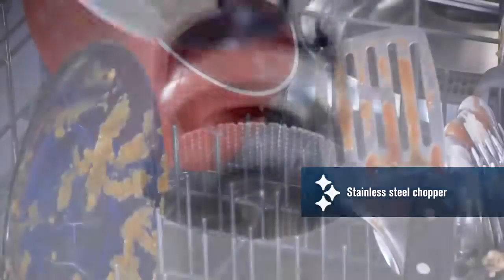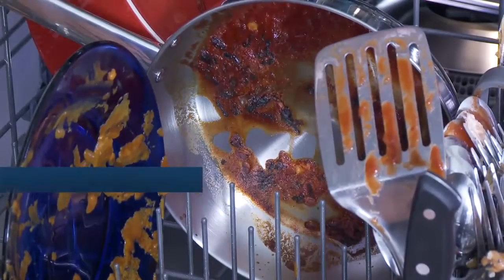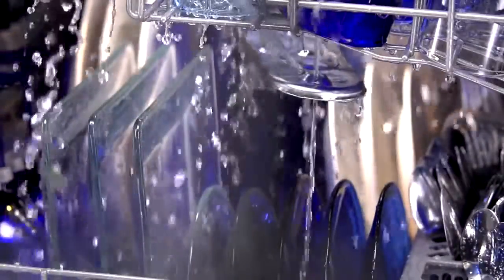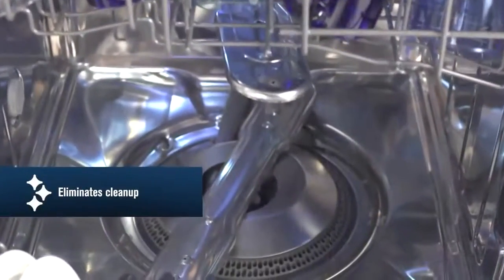Maytag Dishwashers at Heins Appliance & Refrigeration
No need to pre-soak your dishes. The Maytag stainless steel chopper eliminates food from your dishwasher and leaves your dishes spotless.  Stop by Heins Appliance & Refrigeration in Shawano, WI or shop